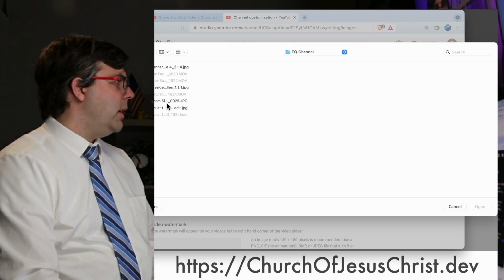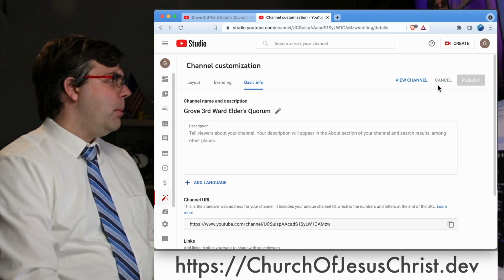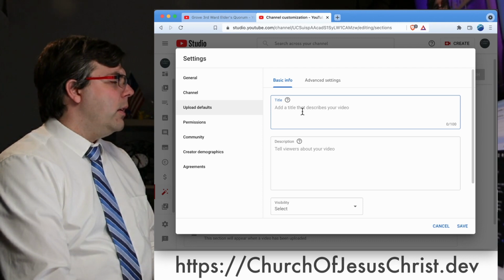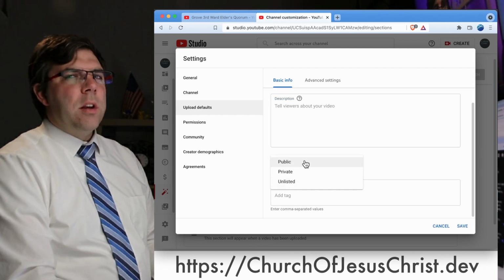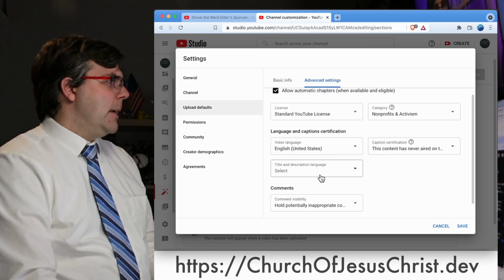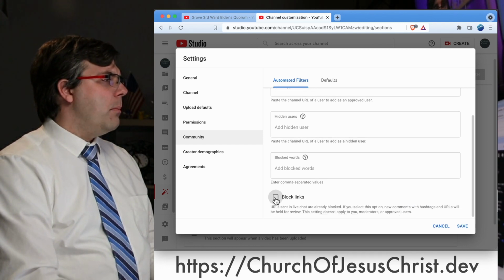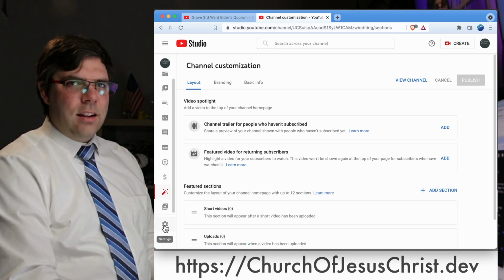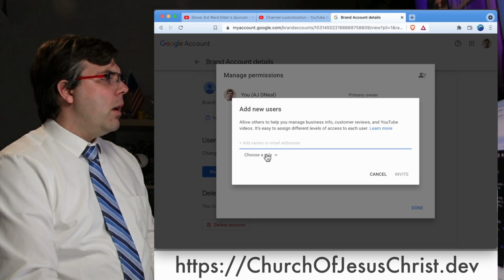Church Broadcast Step 1: Create a (safe) YouTube Channel & Enable "Live"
If you're running church worship services from YouTube live you'll want to add a little branding and probably tweak a few settings so that you don't get dirty links in comments or chat.
You'll also need to enable live, which takes 24 hour to activate.